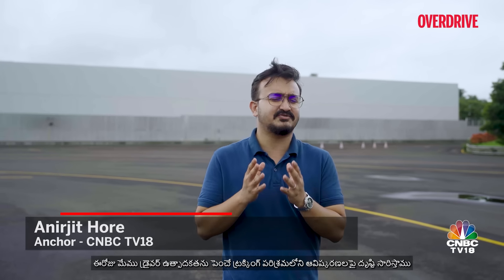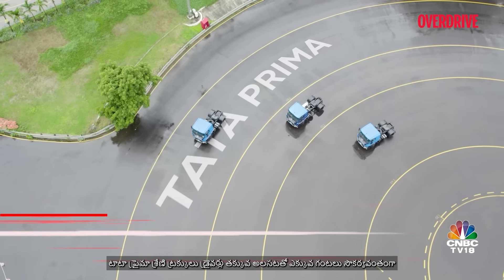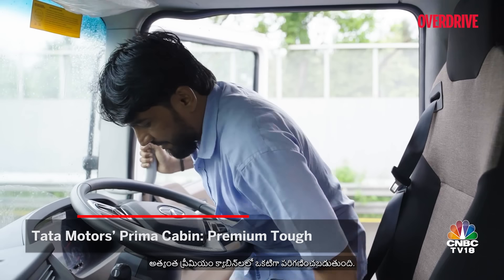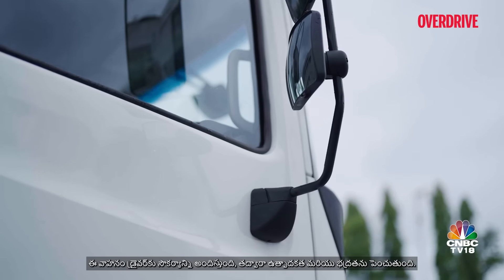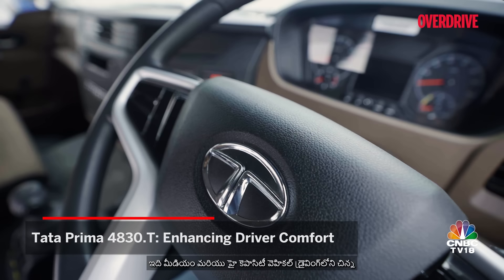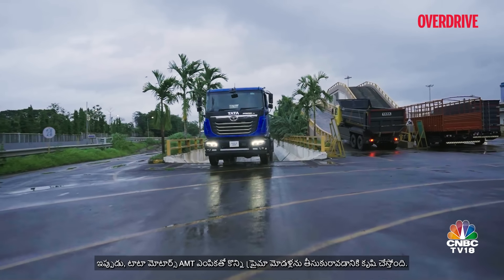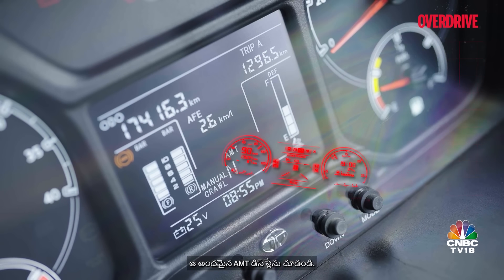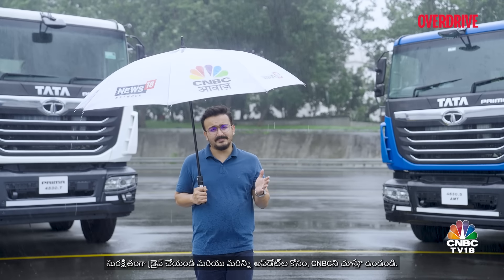Trucking into the Future Season.2 | Overdrive.2 – Driver Productivity | News18 Telugu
@tatamotorscommercialvehicles continues to introduce new features and technologies to reduce driver fatigue and enhance cabin comfort to improve Driverproductivity.
Two latest steps in this direction include:

1. Introduction of Prima range in MAV Trucks starting with Prima4830.S

2. Introduction of AMT in Prima4630.S and Prima4030.S

Welcome to News18 Telugu, your ultimate destination for comprehensive coverage of breaking news and updates from Andhra Pradesh, Telangana, across India, and around the globe. Dive into our channel for the latest developments in politics, society, economy, and more.